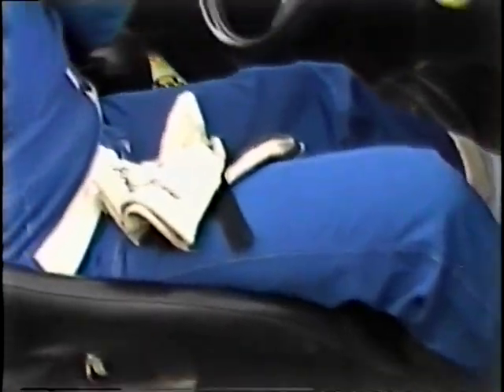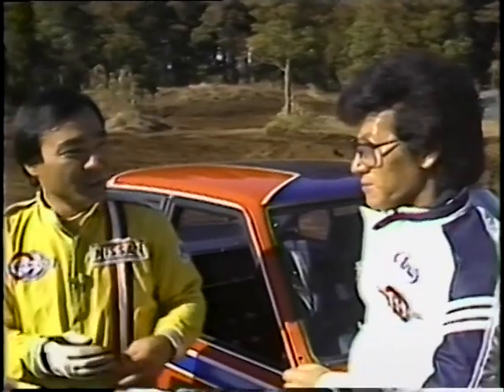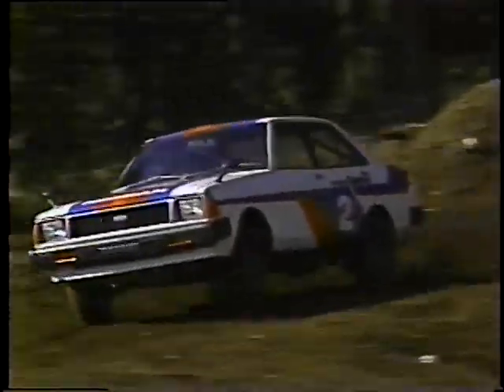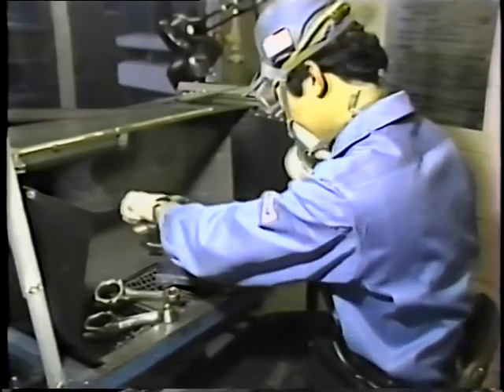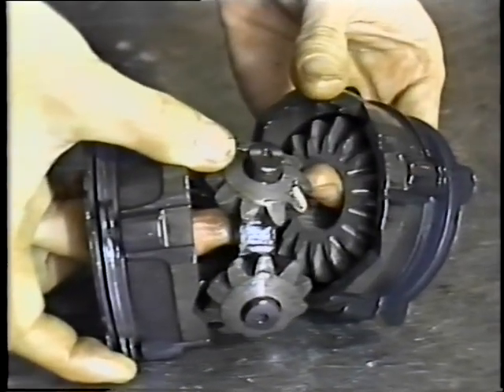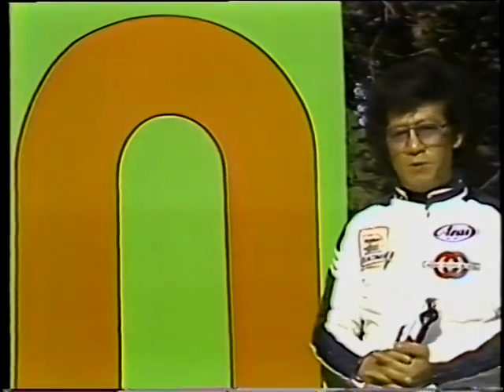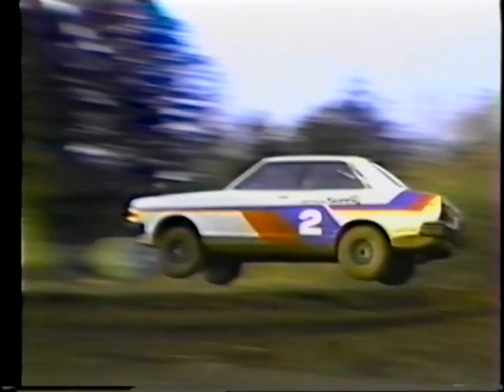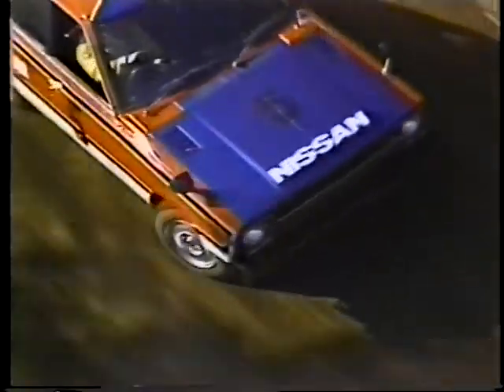ダートコースに挑む ～安全に楽しむためのテクニック～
日産ワークスドライバー 都平健二 と 日産レーシングスクール校長 辻本征一郎 による、ダートの走り方講座。FR駆動のサニー と FF駆動のパルサー。走りの特性を理解し、ダートを上手く走る方法が分かります!! 都平健二ファンクラブ

当クラブは、茨城県 水戸市出身のレーシングドライバー〝都平健二〟のレース人生を皆さんに知ってほしいという気持ちから、2019年に設立しました。YouTubeを利用して〝都平健二〟の現役時代の映像をお届けします。facebookにクラブのメインページがございますのでお時間あればご覧ください。facebookで都平健二ファンクラブと検索！【SNS】都平健二ファンクラブ

《追記》都平健二の現役時代の映像があればお教えしてくださると嬉しいです。